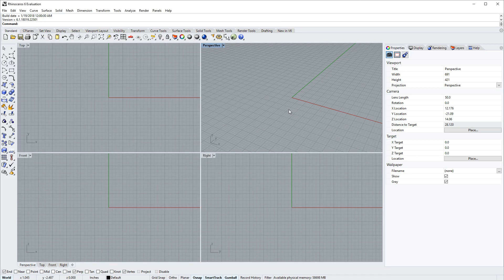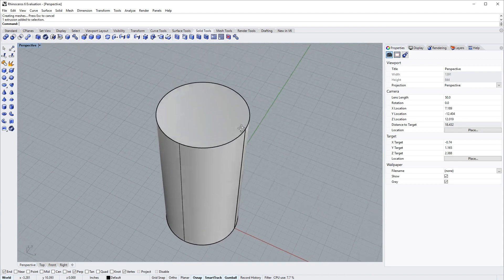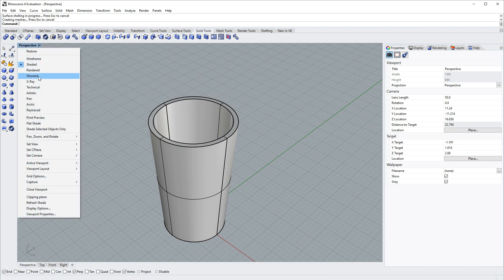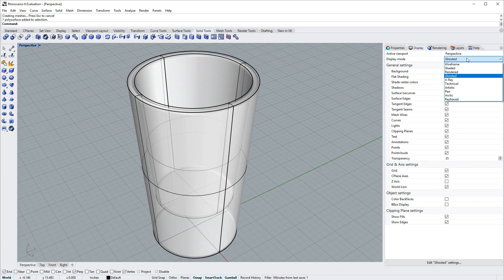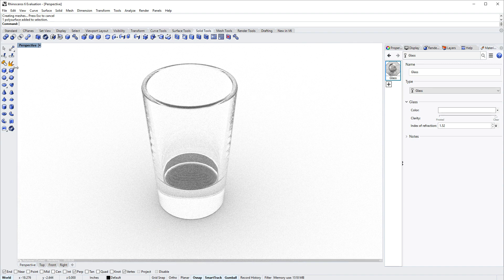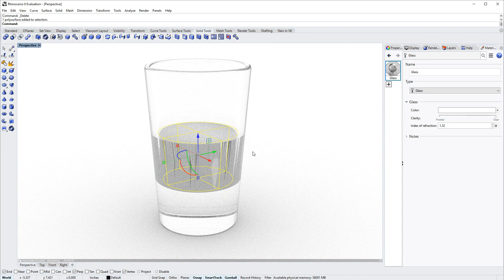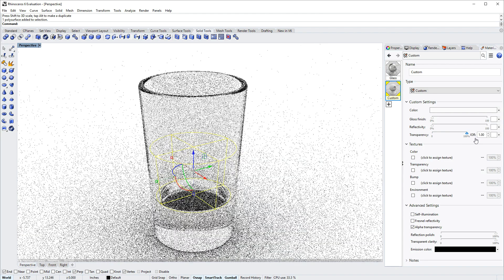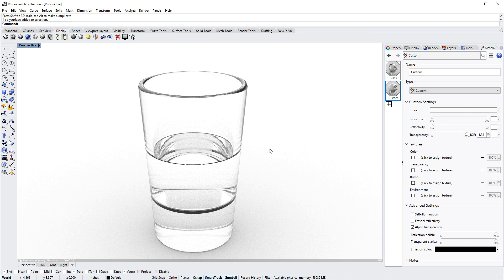Modeling and rendering a simple glass with Rhino 6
Learn how to model and render a simple glass using Rhino 6 for Windows.

This video was updated in February 2018.